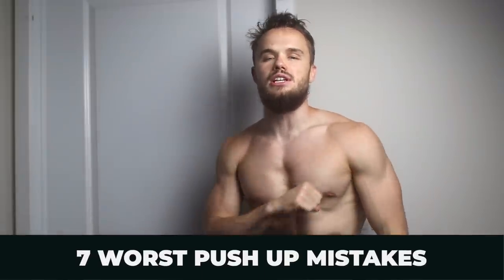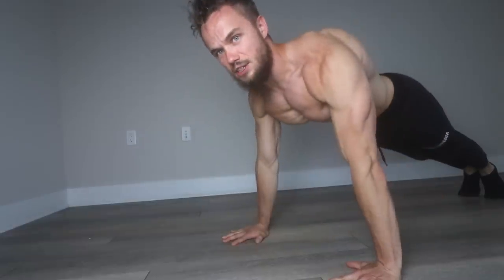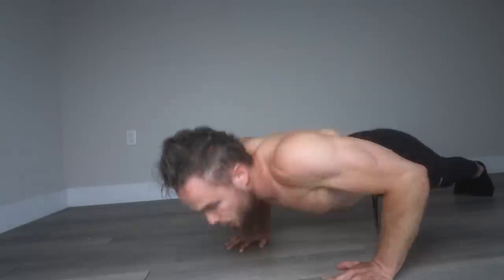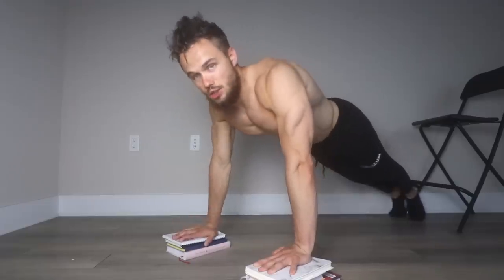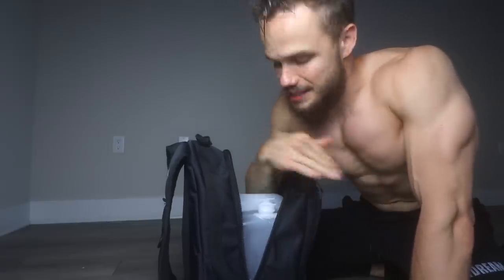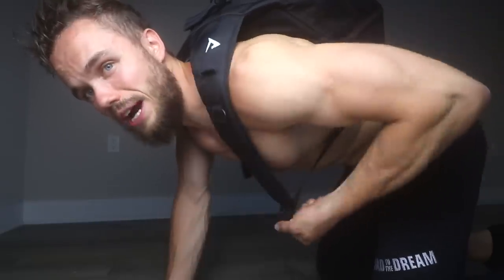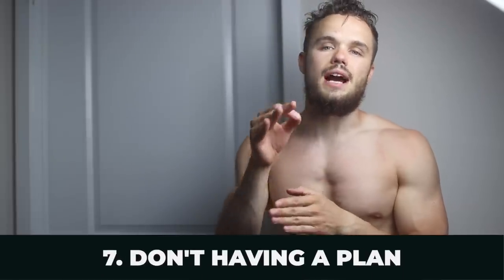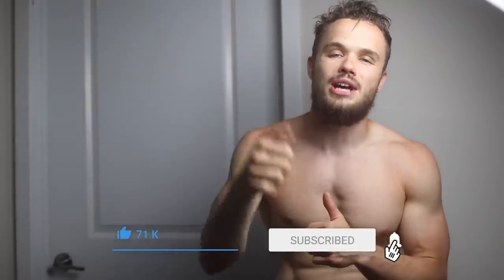7 WORST Push Up Mistakes Killing Your CHEST Gains! STOP THESE!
7 WORST Push Up Mistakes Killing Your CHEST Gains! (STOP THESE)
Don’t wait for tomorrow guys, start now!